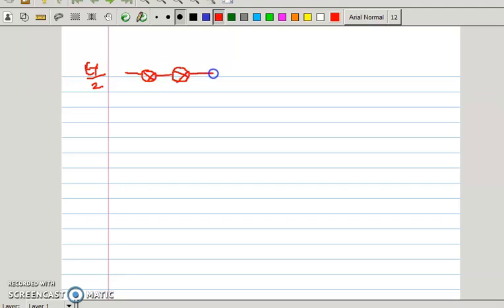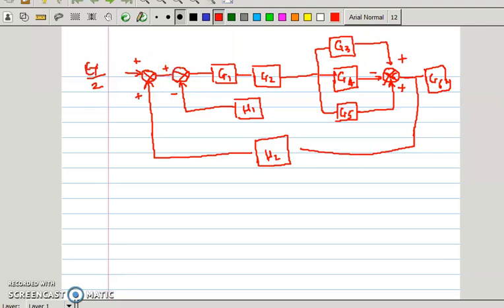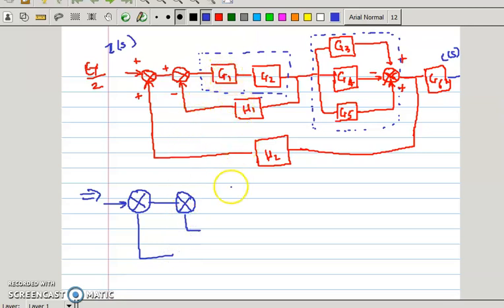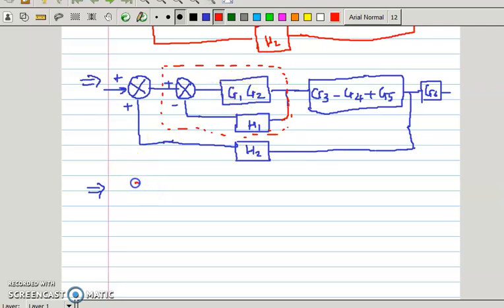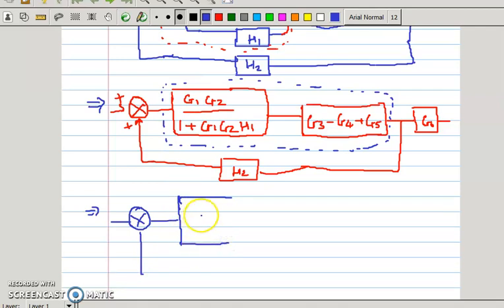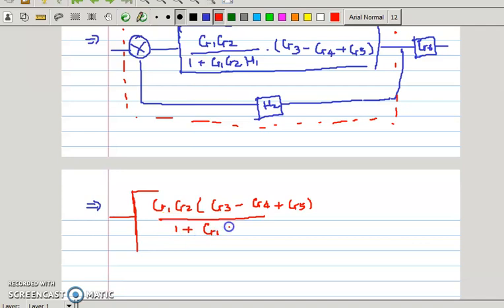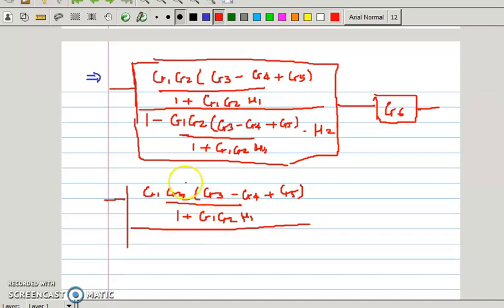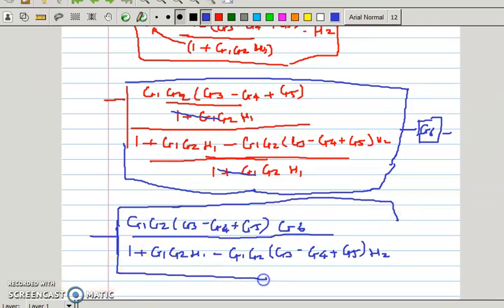Block Reduction Rule ( Part - 2)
This series gives you complete Block Reduction Rule.
This Video gives you basic Information of Block Reduction Rule with there important formula.
Please free to ask Query or difficulties that u have, I tried for provide you solution within couple of days.